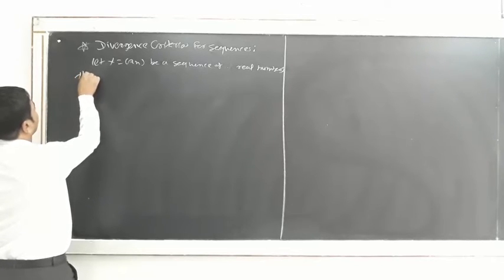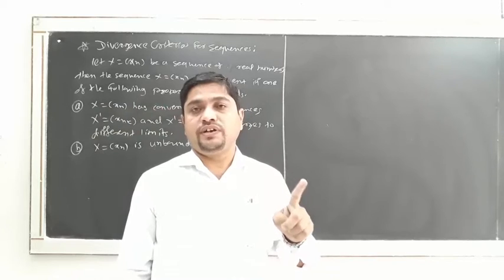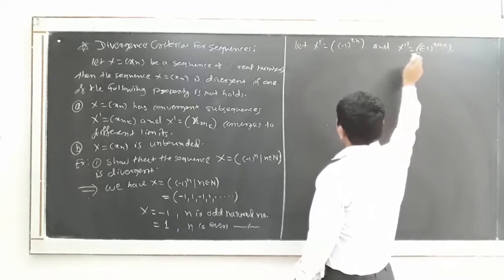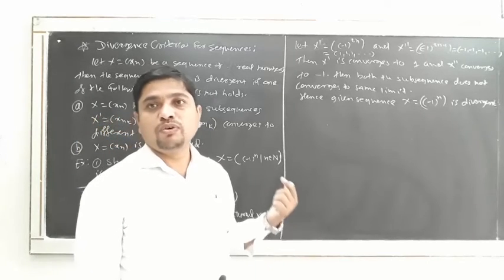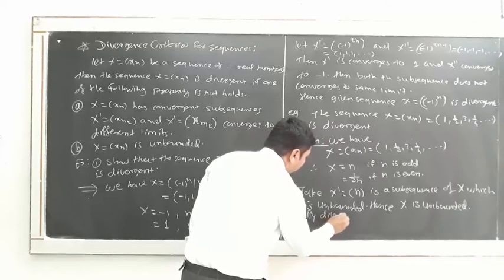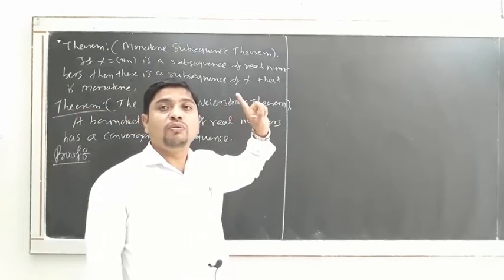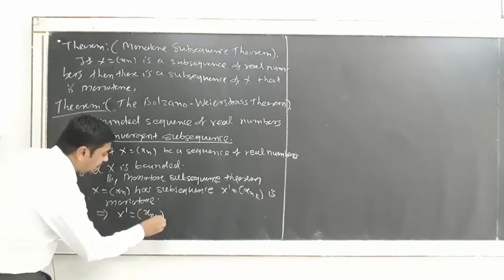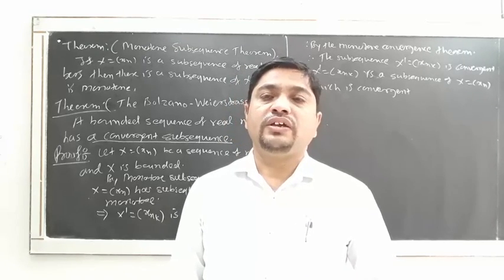F.Y.B.Sc. (Mathematics) | Sem-I | MT-112: Calculus -I| Mr. Sharad Ugale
Chapter-2: Sequences
Topic: Divergence criteria
Lecture No.: 18
Divergence criteria for subsequence’s, Examples on divergence criteria.
This video explains the divergence criteria of sequence.